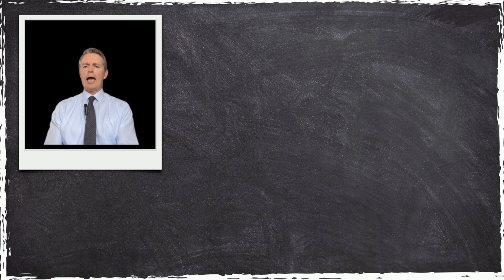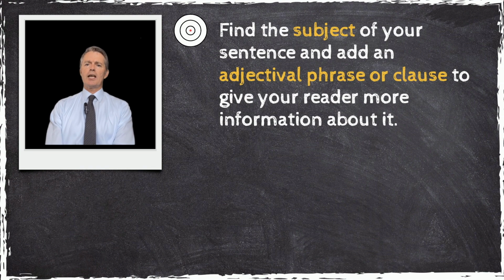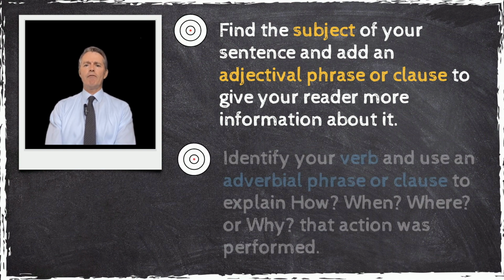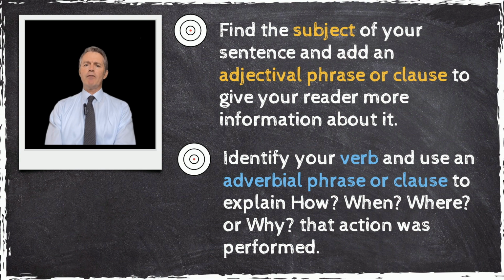🍏 Turn Basic Sentences into Brilliant Ones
In this tutorial, you’ll learn how to use adjectival and adverbial phrases and clauses to add more detail to your sentences. These techniques can help you describe nouns more precisely, explain when, where or how something happens, and make your writing clearer and more engaging.

Add purposeful detail and transform simple sentences into richer writing!